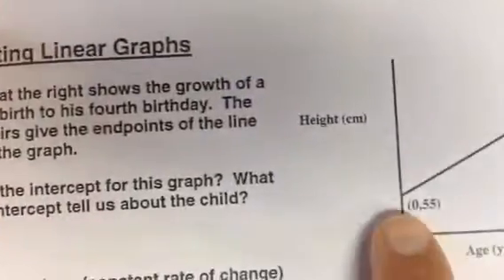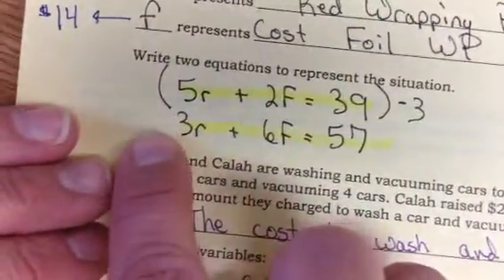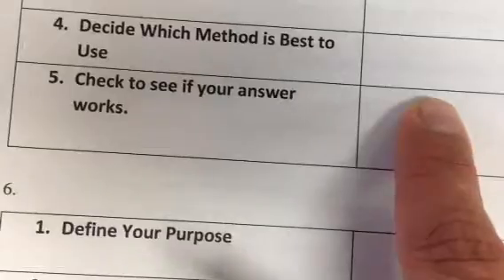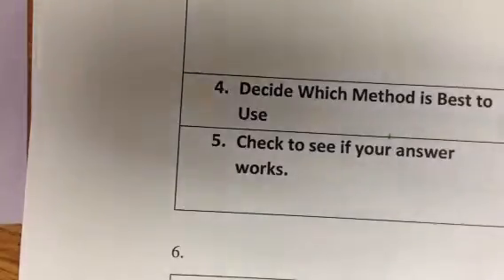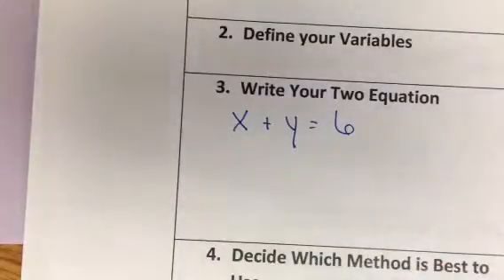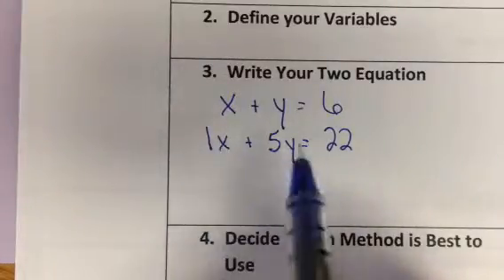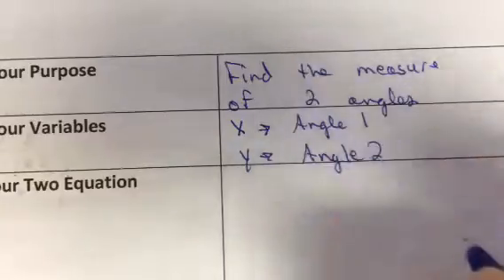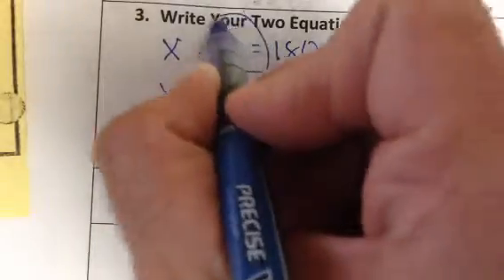2-24-17 algebra 1x